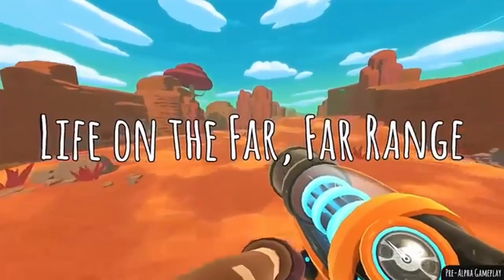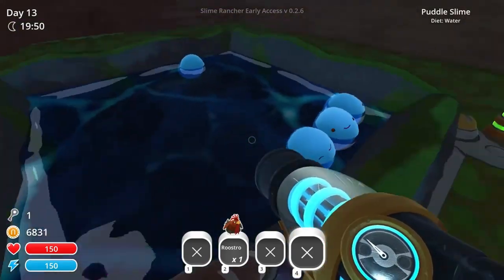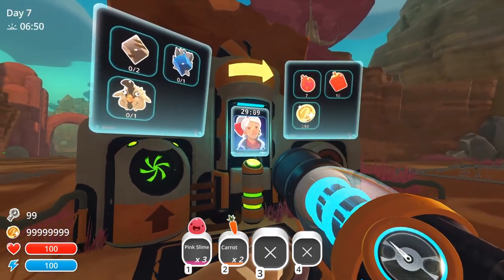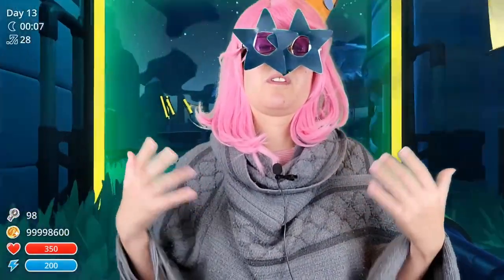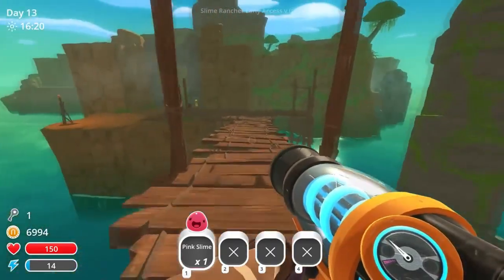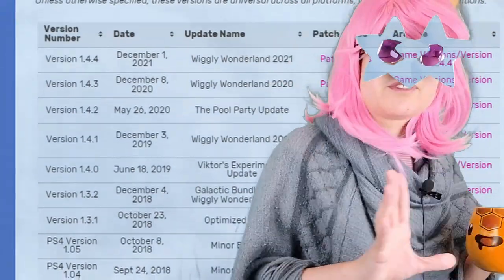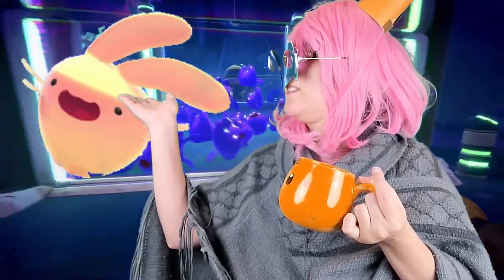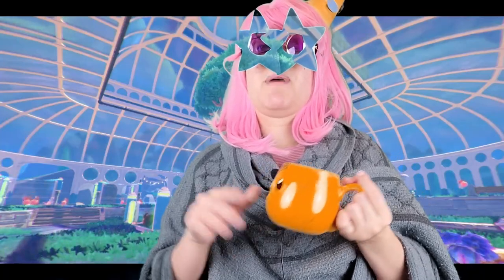How Slime Rancher Evolved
A deeper dive on how Slime Rancher Evolved

MUSIC
PurplePlanet.com
Animal Crossing New Horizon OST

ONLINE DIGITAL STORE